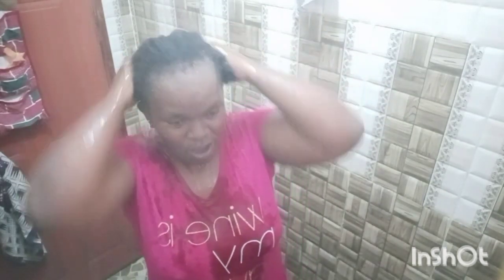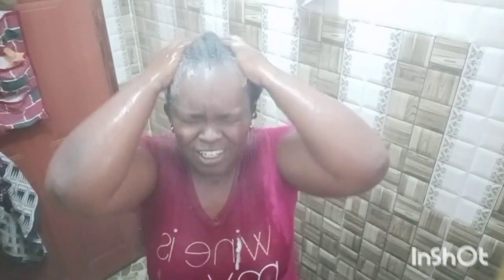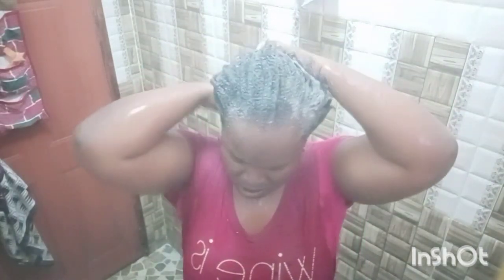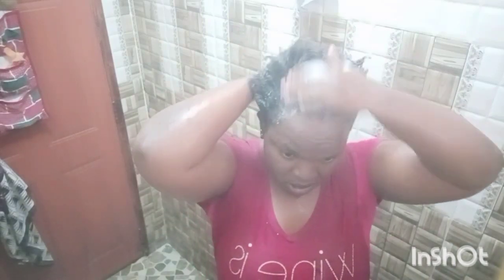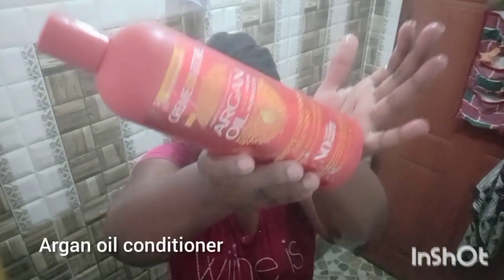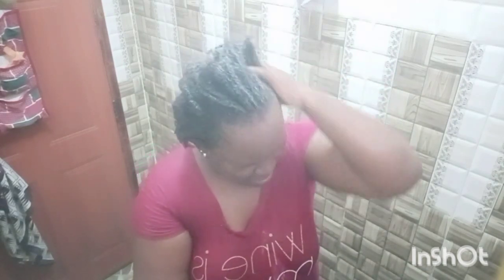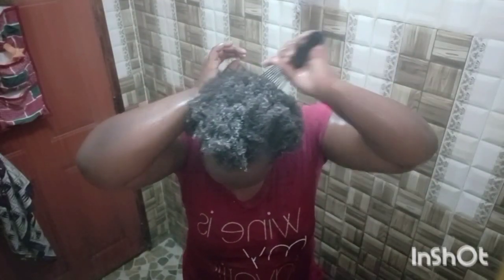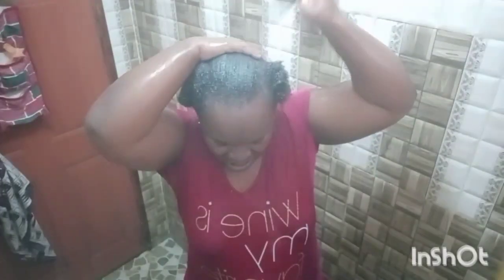MY EVENING SHOWER ROUTINE || HAIR-CARE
LOVE 💞